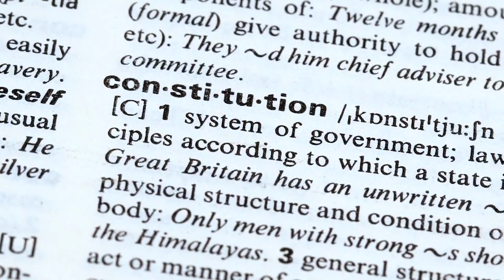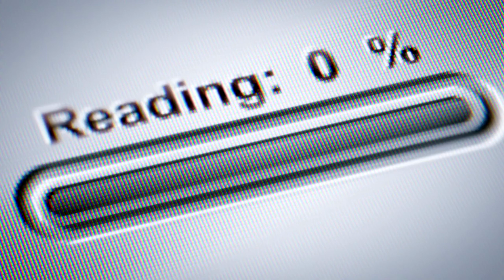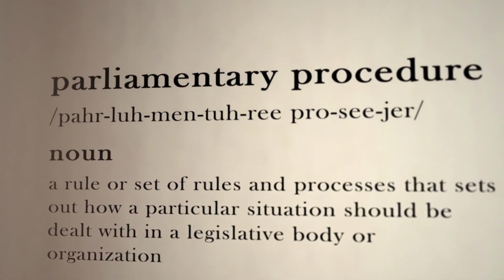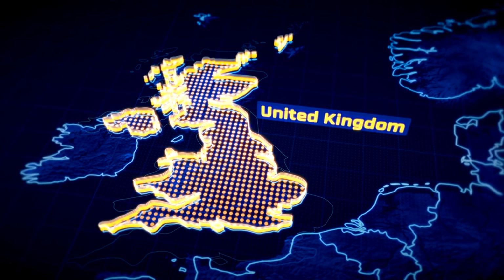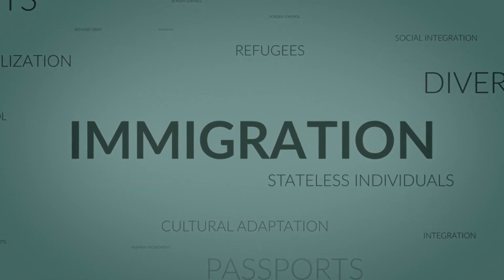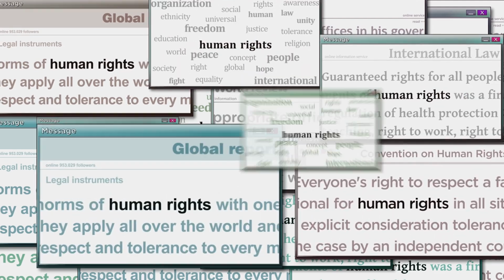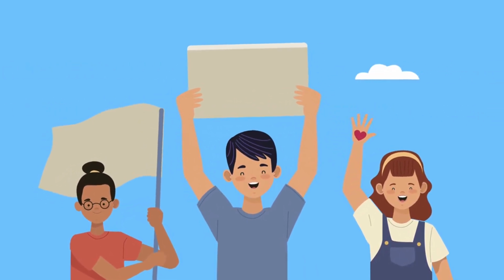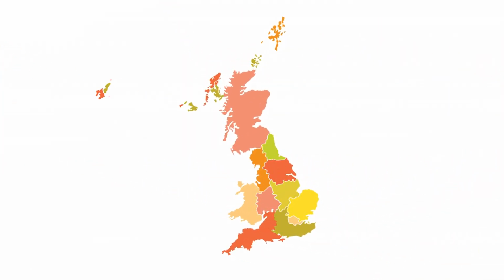All about UK : Part : 13 Political Structure and Governance in the United Kingdom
Political Structure and Governance in the United Kingdom
The United Kingdom operates under a ConstitutionalMonarchy, where the monarch (currently KingCharlesIII) acts as the head of state, but political power is largely exercised by elected officials. The monarch’s role is mostly ceremonial, with governance carried out by Parliament and the Prime Minister.

The UK is a ParliamentaryDemocracy, meaning that the government is elected and accountable to Parliament. The UKParliament is the supreme legislative body, and it operates in a BicameralSystem, consisting of two houses: the HouseOfCommons and the HouseOfLords.

The HouseOfCommons is the lower house and the primary legislative body. Its members, known as MPs (Members of Parliament), are directly elected by the public in general elections, typically held every five years. The party with the majority of seats forms the government, and the leader of this party becomes the PrimeMinister, who is the head of government.

The HouseOfLords is the upper house, and its members are not elected. It includes LifePeers, HereditaryPeers, and Bishops from the Church of England. While it can review and suggest amendments to legislation, it cannot veto laws passed by the House of Commons.

The PrimeMinister is the head of the UK government, appointed by the monarch, but this position is always held by the leader of the majority party in the House of Commons. The Prime Minister oversees the ExecutiveBranch and works with ministers to implement policies, pass laws, and manage the affairs of the state.

The Cabinet consists of senior ministers chosen by the Prime Minister, usually from the House of Commons or House of Lords. Cabinet members are responsible for specific government departments like the HomeOffice (domestic affairs) or the ForeignOffice (international relations).

The UK also practices Devolution, granting varying degrees of legislative powers to regional governments in Scotland, Wales, NorthernIreland, and London. Each has its own parliament or assembly that handles certain areas like education and health, but reserved powers like defense and foreign policy remain with the UK Parliament.

The judiciary in the UK is independent of the executive and legislative branches. The highest court is the SupremeCourtOfTheUnitedKingdom, which ensures that laws are applied fairly and that the government operates within its legal bounds.

The UK follows a FirstPastThePost system for general elections, where the candidate with the most votes in each constituency wins a seat in the House of Commons. This system is often criticized for not proportionally representing all political views, leading to discussions around ElectoralReform.

The major political parties in the UK include:

ScottishNationalParty (SNP)
PlaidCymru (Welsh Party)
Each party has its own stance on key issues like the economy, healthcare, and foreign policy, influencing governance at both the national and regional levels.

The UK political system is designed with ChecksAndBalances to prevent any one branch from gaining too much power. Parliament holds the executive to account, the judiciary ensures laws are applied correctly, and regional governments manage localized issues.